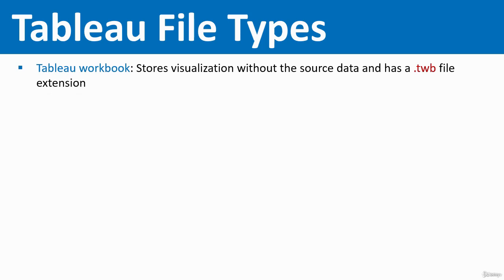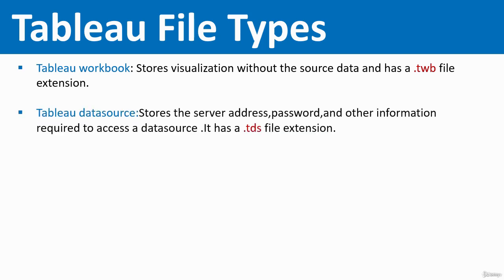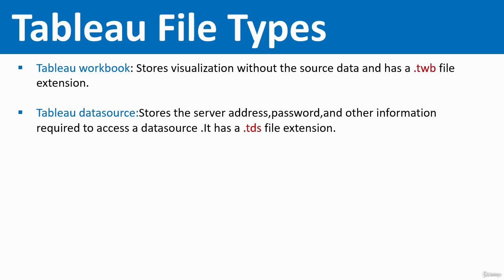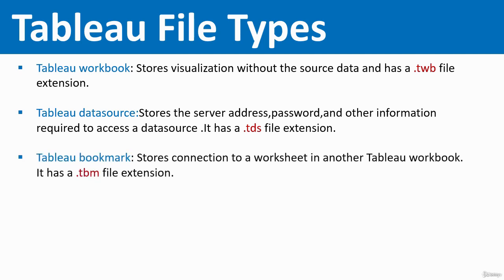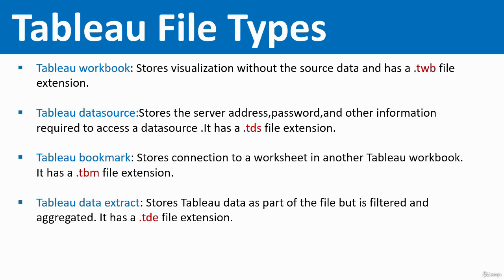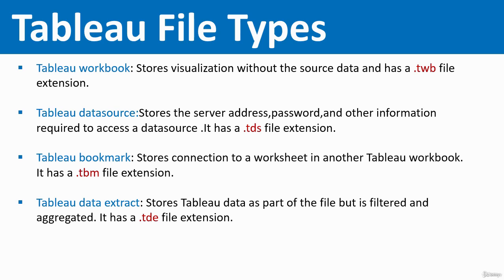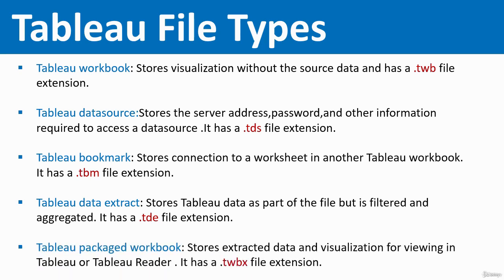𝑻𝒂𝒃𝒍𝒆𝒂𝒖 𝑭𝒊𝒍𝒆 𝑻𝒚𝒑𝒆𝒔 𝑬𝒙𝒑𝒍𝒂𝒊𝒏𝒆𝒅 | 𝑨 𝑩𝒆𝒈𝒊𝒏𝒏𝒆𝒓'𝒔 𝑮𝒖𝒊𝒅𝒆𝑨𝒍𝒍 𝑨𝒃𝒐𝒖𝒕 𝑻𝒂𝒃𝒍𝒆𝒂𝒖 𝑭𝒊𝒍𝒆 𝑻𝒚𝒑𝒆𝒔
Tableau File Types
𝑻𝒂𝒃𝒍𝒆𝒂𝒖 𝑭𝒊𝒍𝒆 𝑻𝒚𝒑𝒆𝒔 𝑬𝒙𝒑𝒍𝒂𝒊𝒏𝒆𝒅
𝑻𝒂𝒃𝒍𝒆𝒂𝒖 𝑭𝒊𝒍𝒆 𝑻𝒚𝒑𝒆𝒔: 𝑨 𝑩𝒆𝒈𝒊𝒏𝒏𝒆𝒓'𝒔 𝑮𝒖𝒊𝒅𝒆
𝑨𝒍𝒍 𝑨𝒃𝒐𝒖𝒕 𝑻𝒂𝒃𝒍𝒆𝒂𝒖 𝑭𝒊𝒍𝒆 𝑻𝒚𝒑𝒆𝒔
data connection file
packaged workbook file
data source file
workbook file
bookmark file
map source file
preference file
data extracttableau file types
tableau twb file
tableau twbx file
tableau tds file
tableau tdsx file
tableau extract file
tableau bookmark file
tableau map source file
tableau preference file
tableau
tableau file types
tableau tutorial
tableau data
tableau visualization
tableau reporting
tableau dashboard
data analysis
business intelligence